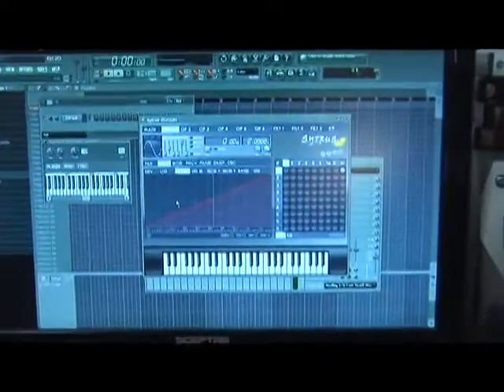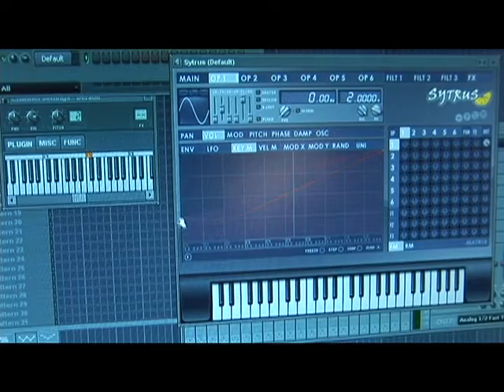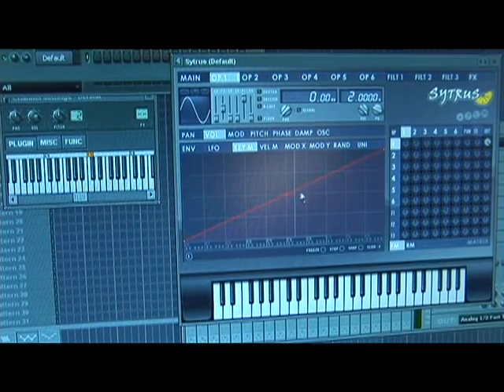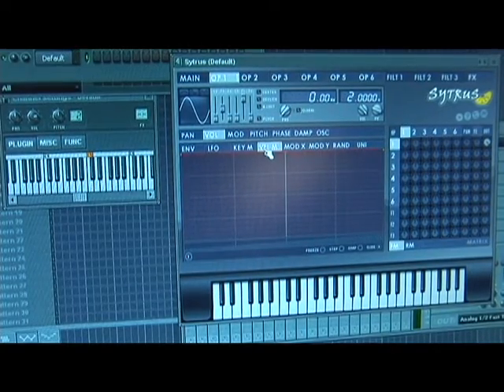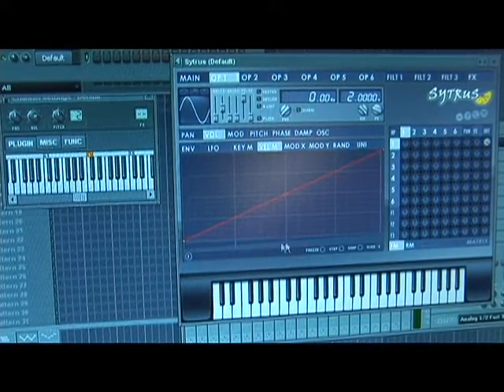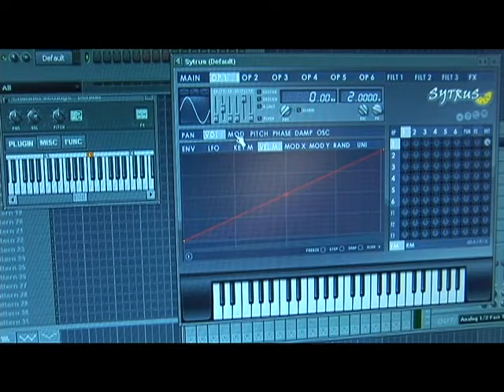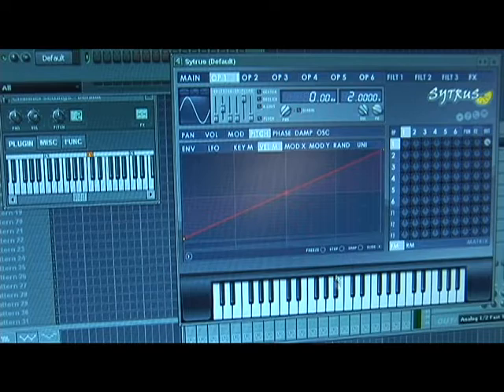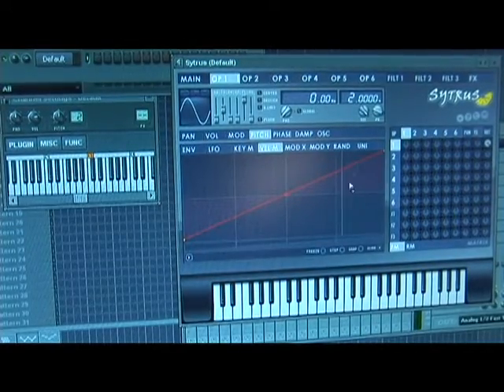FL Studio: Sytrus Generator : FL Studio Sytrus Generator: Keyboard & Velocity Modifiers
Adjust the parameters of your FL Studio files using the keyboard and velocity modifiers. Learn about fine-tuning files with the Sytrus generator in this free digital audio workstation tutorial on how to use FL (Fruity Loops) Studio from an expert in music recording.